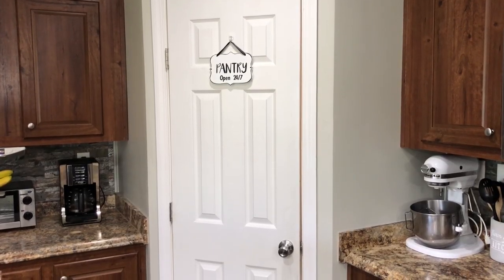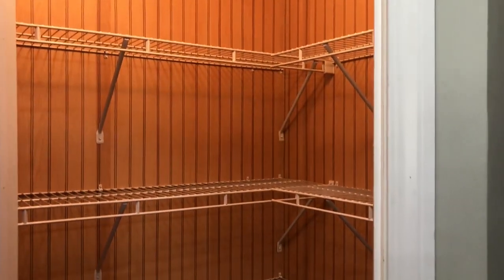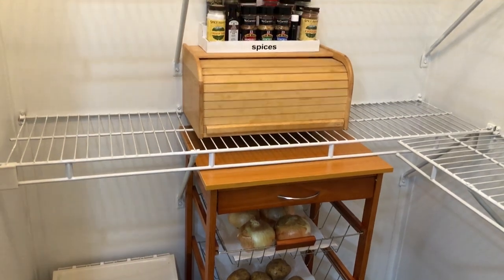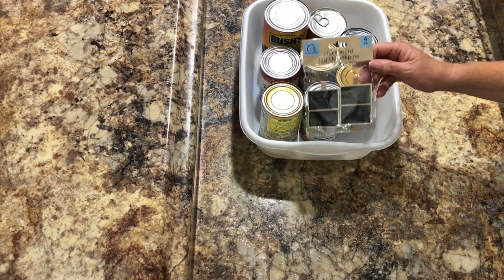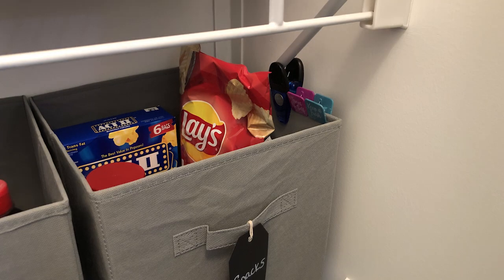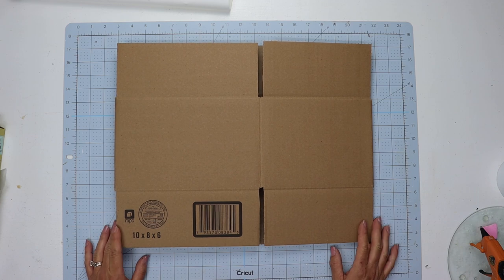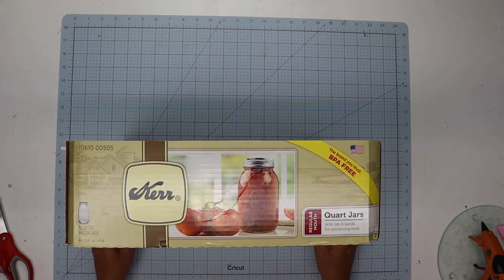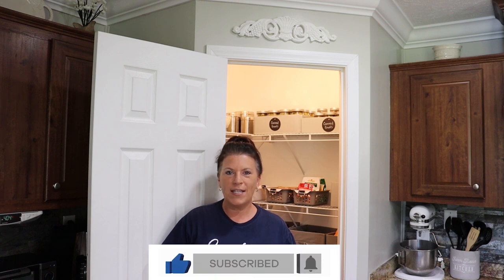Dollar Tree Pantry Makeover/Dollar Tree Hacks and DIYs To Get Your Pantry Organized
If you are new here, and enjoy content like this, I would love for you to become part of this community, by clicking on the SUBSCRIBE button right below the video, it is absolutely FREE.

I love you all so much, and truly appreciate each one of you.

xoxo
Barbara

Similar island cart
Larger Cart with drawers
25 pound food container with Wheels
Wood Bread Box